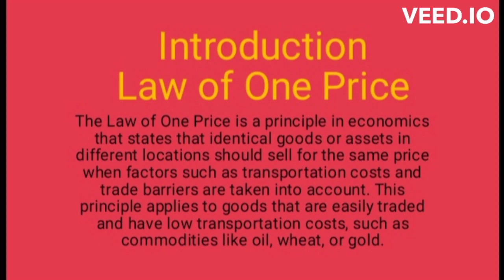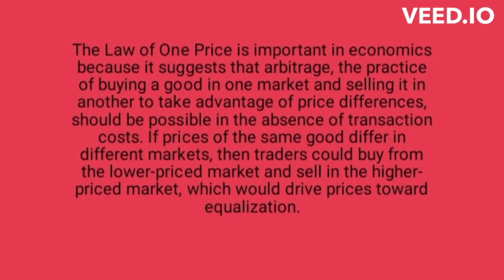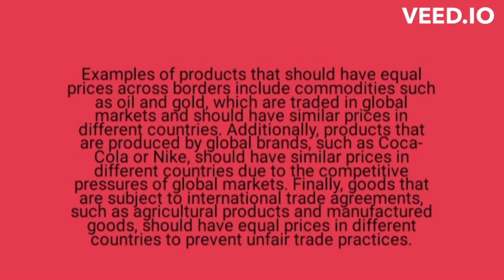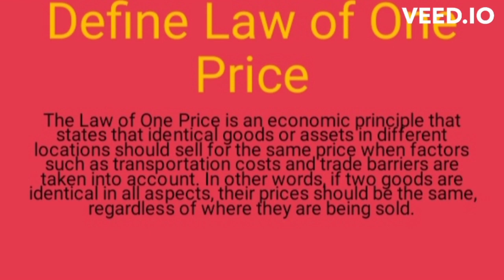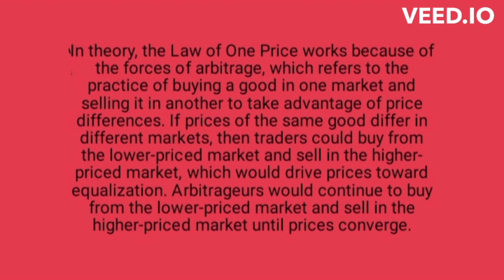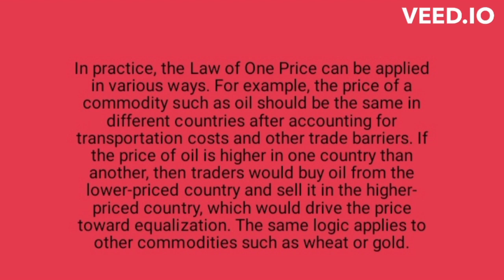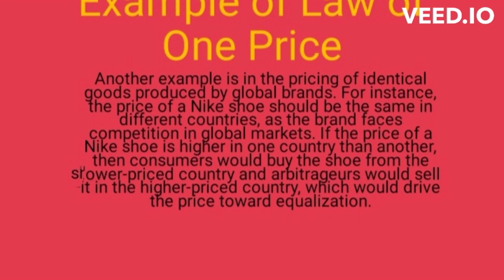Law of One Price ( Part 1 )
The Law of One Price (LOP) is an economic principle that states that in a perfectly efficient market, identical goods or services should have the same price in different locations, regardless of currency exchange rates or transportation costs.

In this YouTube video, we will dive into the concept of the Law of One Price, exploring the factors that determine market efficiency and how this principle affects global trade and investment. We will explore how the LOP can be used to analyze price discrepancies across different markets, and the implications of these discrepancies for businesses, consumers, and policymakers.

Through clear and concise explanations, as well as engaging visuals and real-world examples, this video will help viewers understand the importance of the LOP in global economics and trade. Whether you are a student, an investor, or simply curious about economics and finance, this video will provide you with valuable insights into the workings of the global marketplace